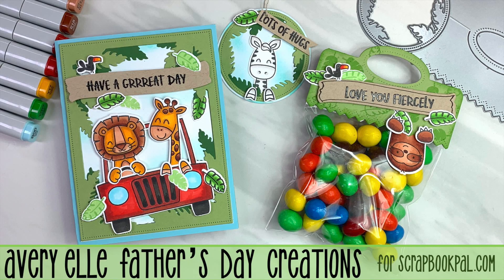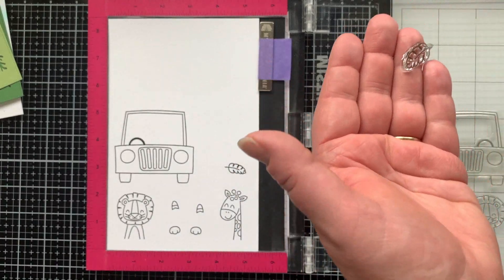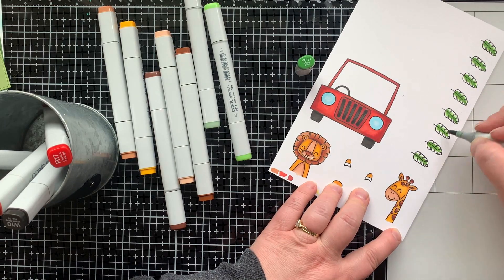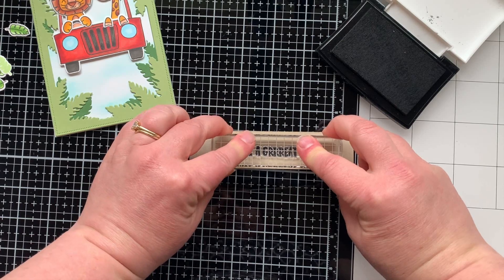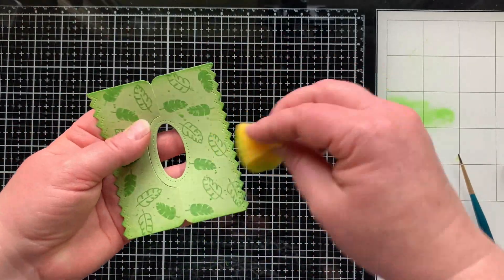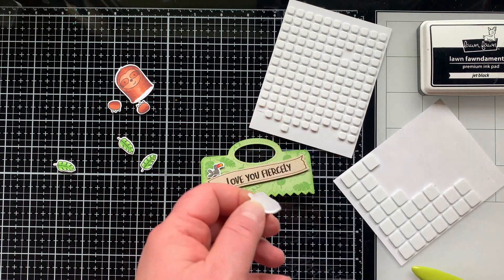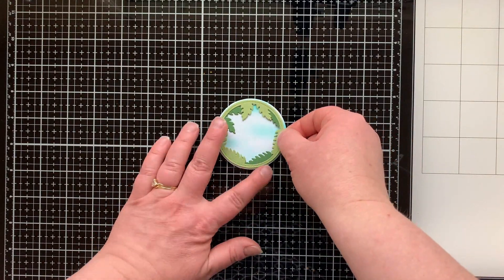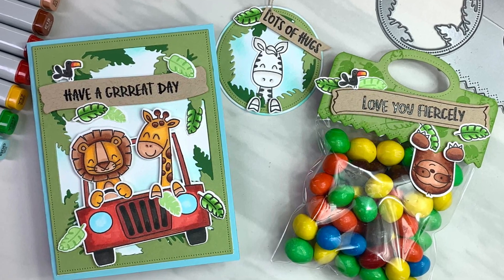Avery Elle Father's Day Card, Treat Bag, and Gift Tag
Hello crafty friends!  It’s Carrie Rhoades here, always happy to be sharing on the Scrapbook Pal blog and YouTube channel! I’ve been so excited to play with the Peek-a-Boo Jungle stamp set from Avery Elle for a while now. I thought it would be good to create some cute things for Father’s Day. So, I made a card, treat bag and gift tag.  I had fun combining this stamp set with some of my other favorite Avery Elle products.

Supplies
Peek-a-Boo Jungle Stamp Set